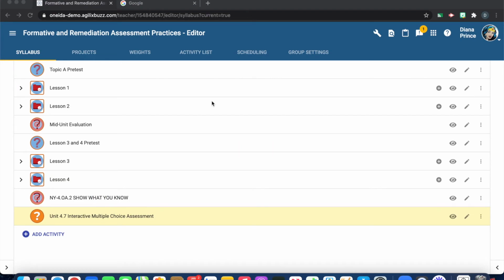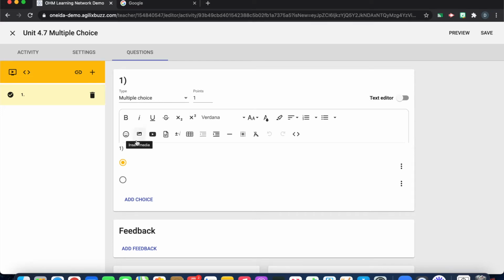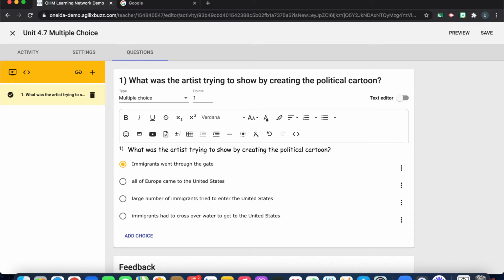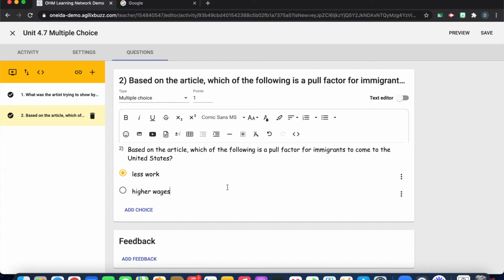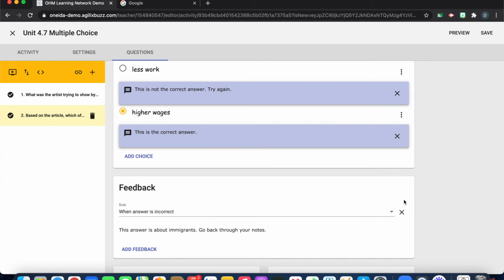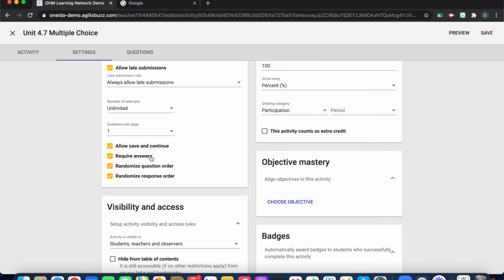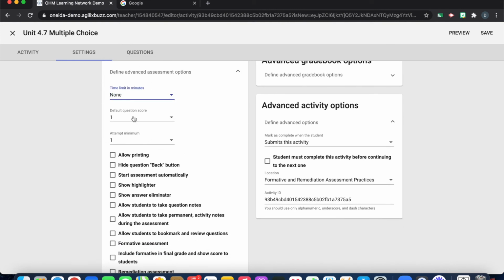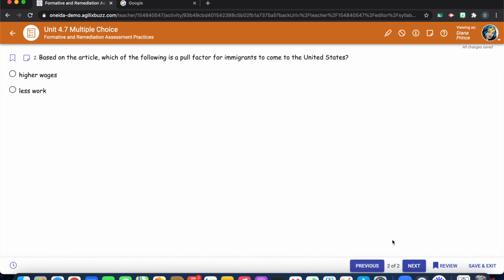Creating a Basic Multiple Choice Assessment